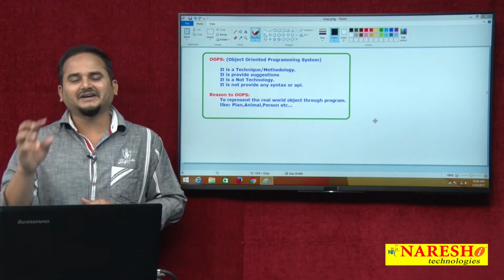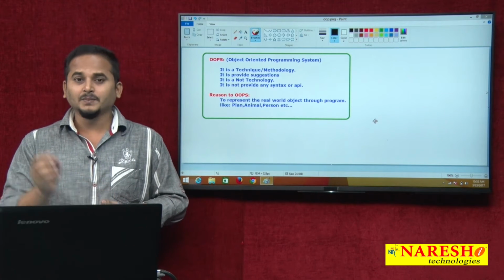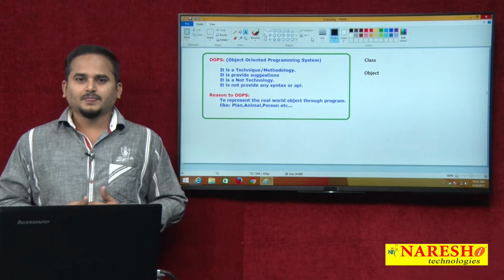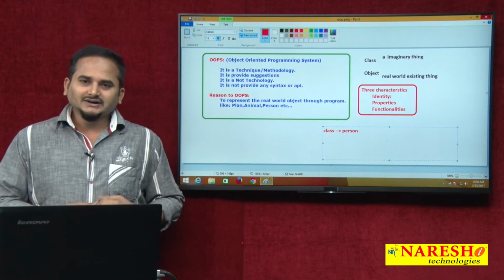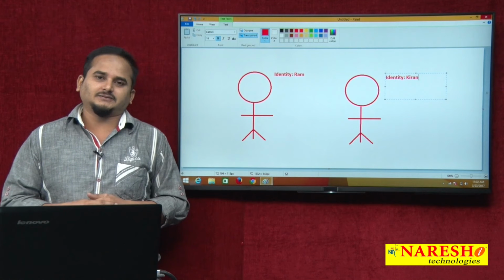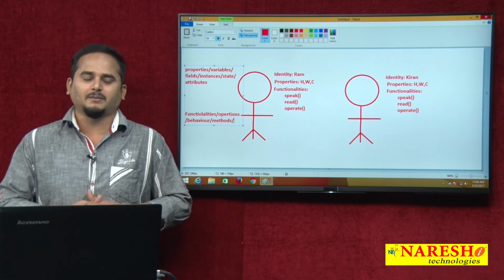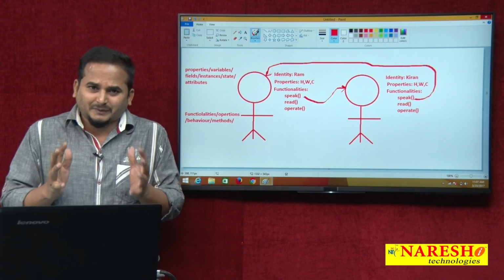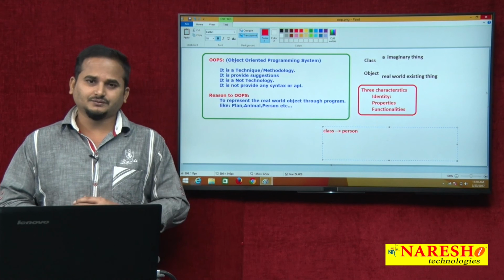What is Object Oriented Programming System (OOPS) Part 1 | Core Java Tutorial | Mr. Ramachandra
💡 Our Online Training Features:
• 🎈 Industry-Specific Scenarios
• 🎈 Flexible Timings